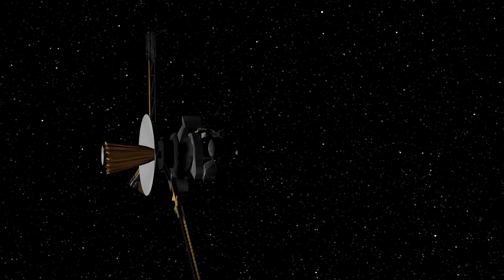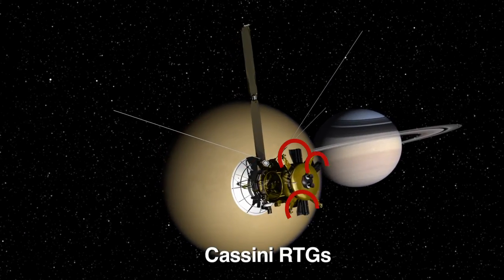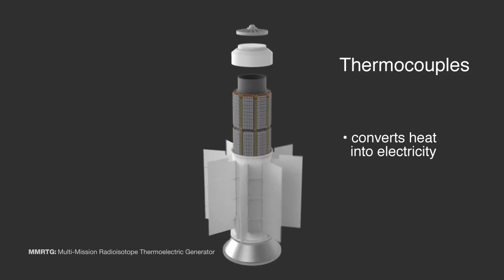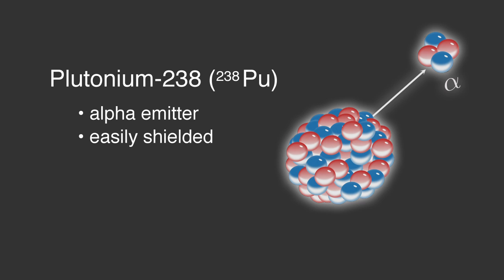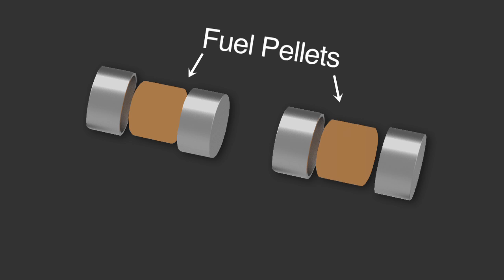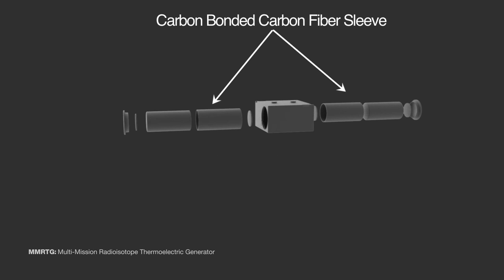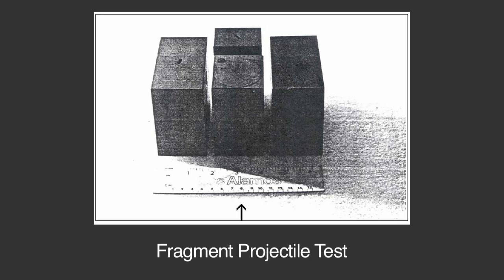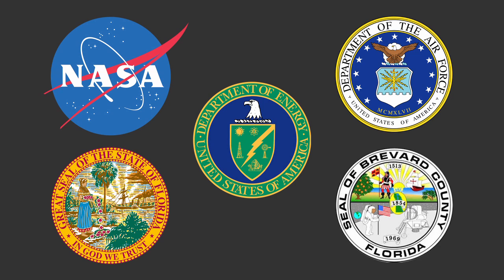Mars2020 MMRTG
Information about the nuclear power system that could be used by NASA's next potential Mars rover mission, now known as the Mars 2020 rover.